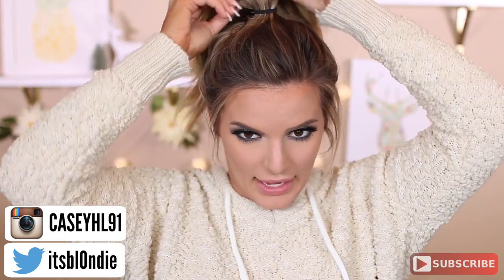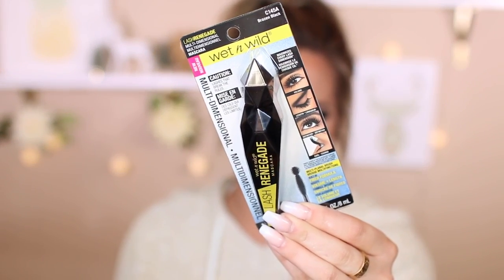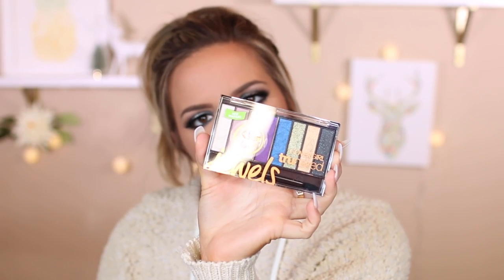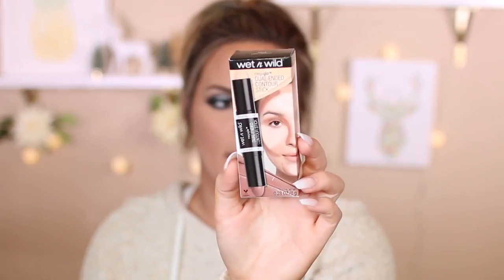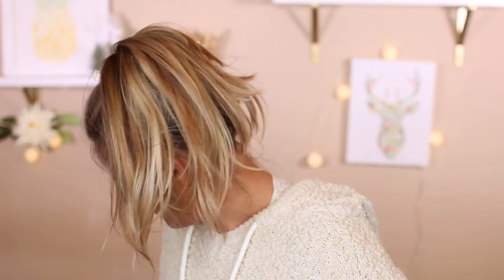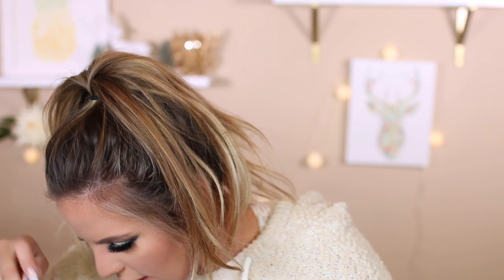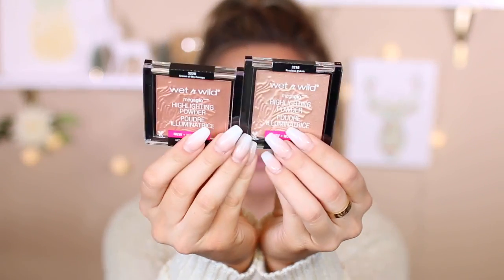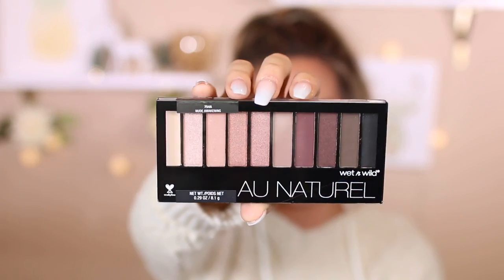WHATS NEW AT THE DRUGSTORE! My Biggest Haul Yet! | Casey Holmes